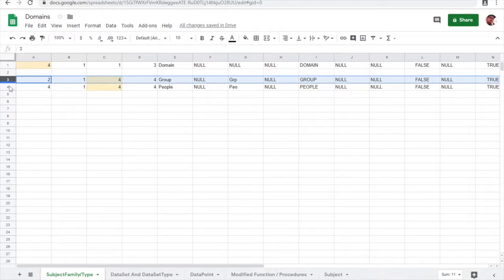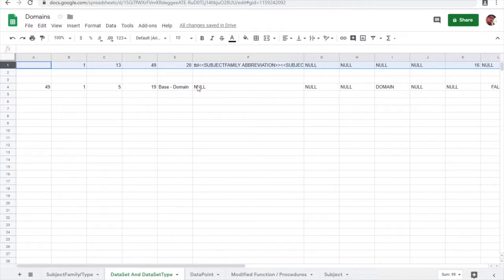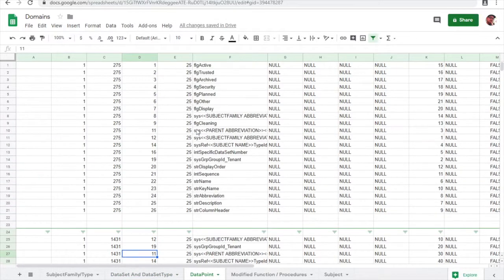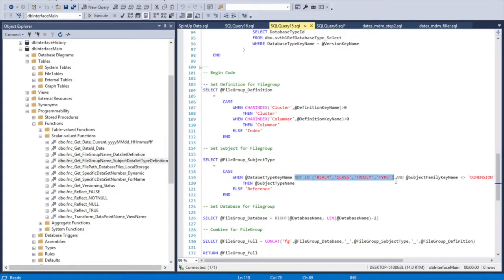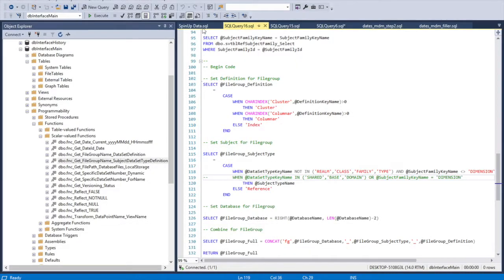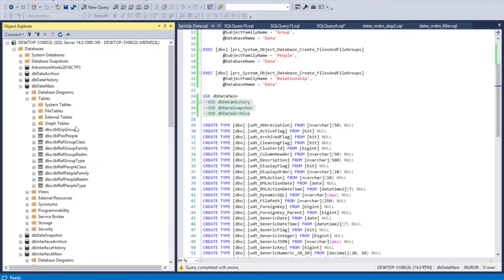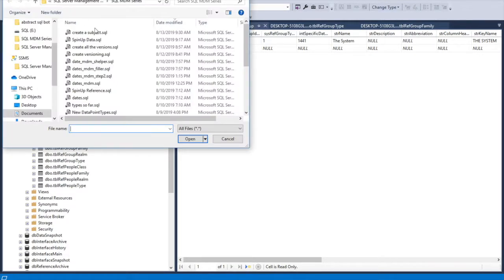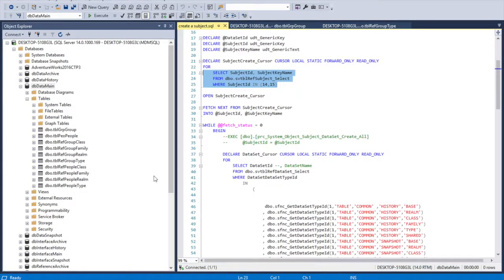045 - Domain Subject Shape - SQL Master Data Management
It has been a while since we got a new shape! (not including the date dimension). Domains are the main data you want to know everything about.  They look like RCFTs but... well... it will make more sense in 046+.  Every domain gets Shared Attributes, and 046+ are Shared Attributes (another new shape). TWO NEW SHAPES!